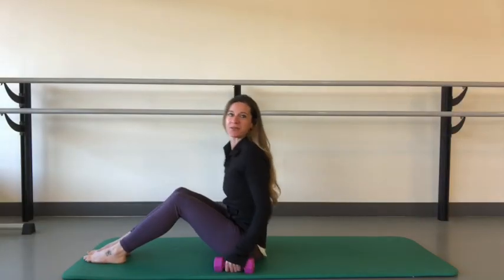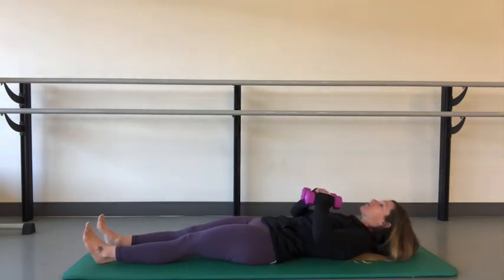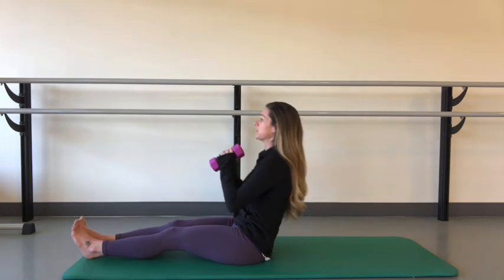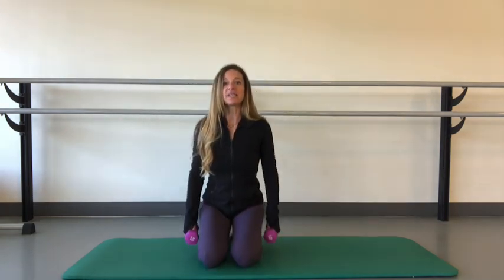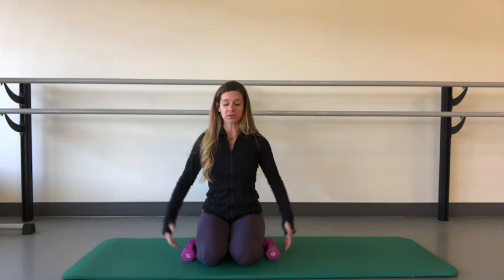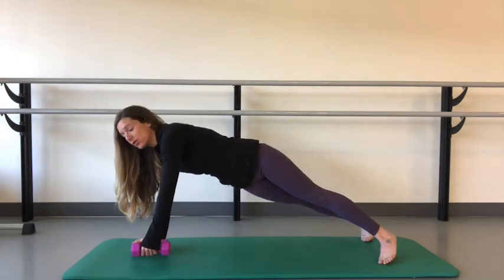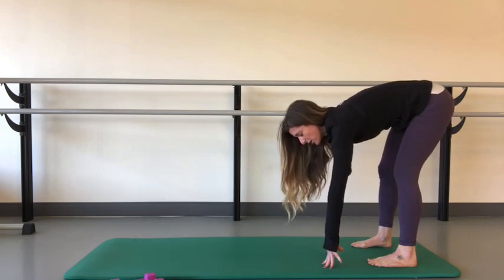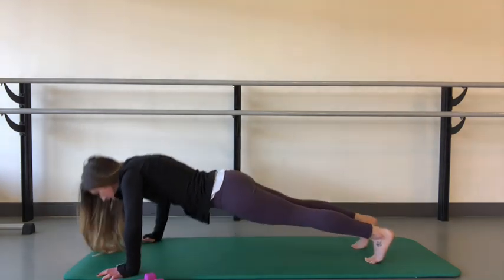Stott Pilates Mat series 3 Arms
Target your core and arms💥 Pair this with series 1 and 2 for a full body workout💪💪